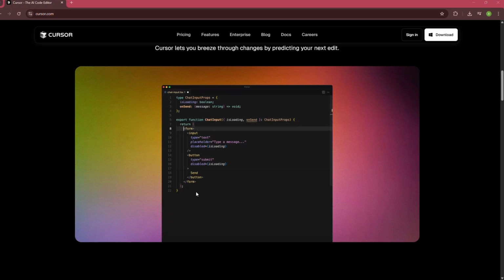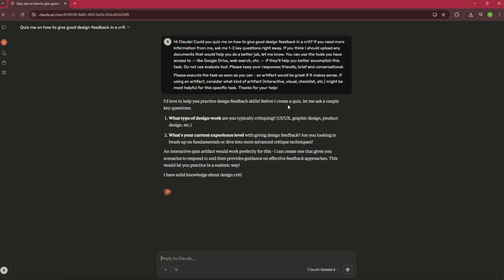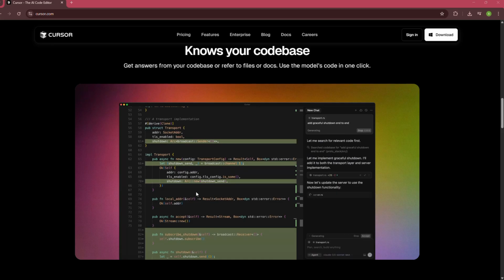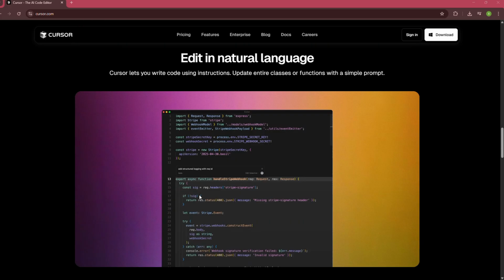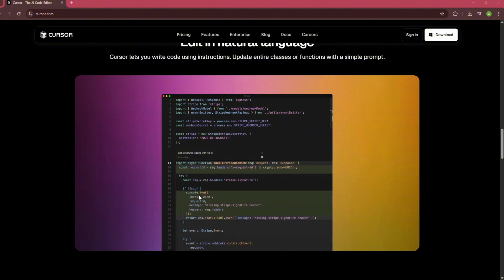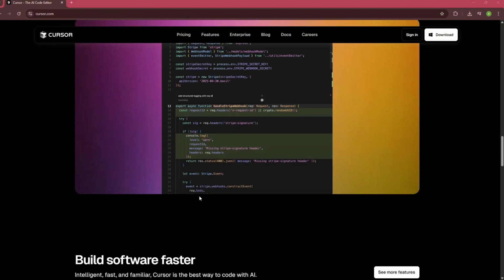Claude Code vs Cursor AI: Which Is Better in 2025?